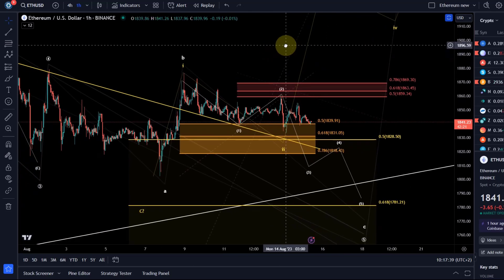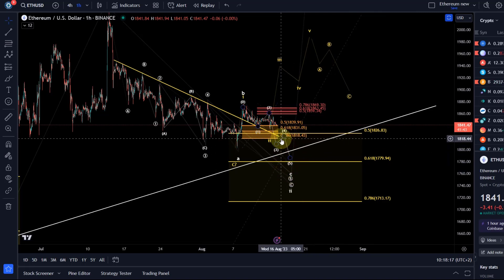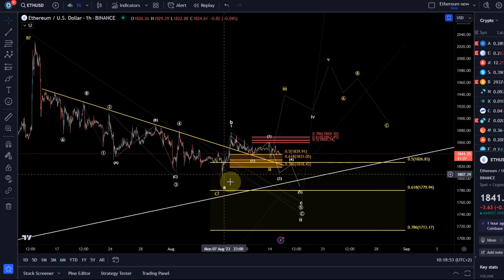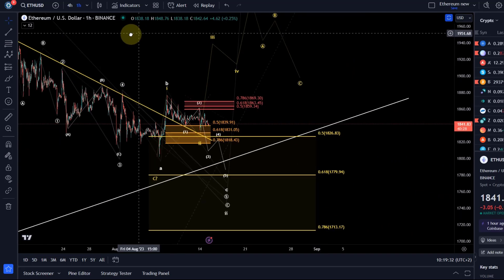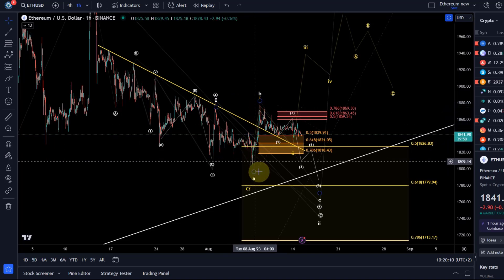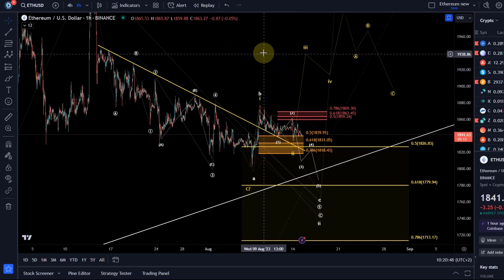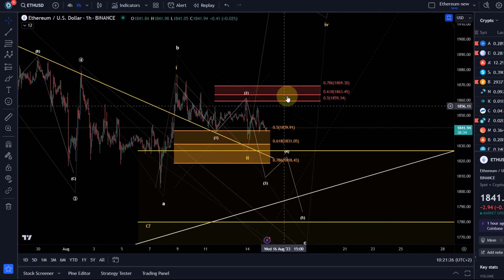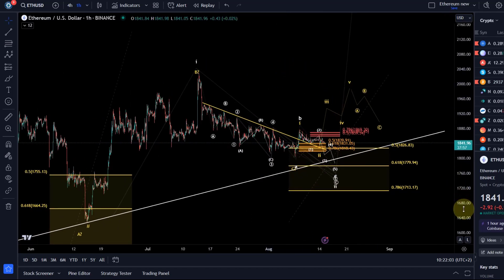Ethereum ETH Price News Today - Technical Analysis Update, Price Now! Elliott Wave Price Prediction!